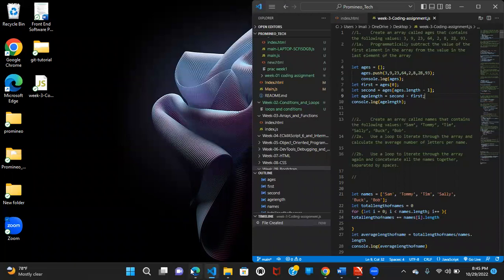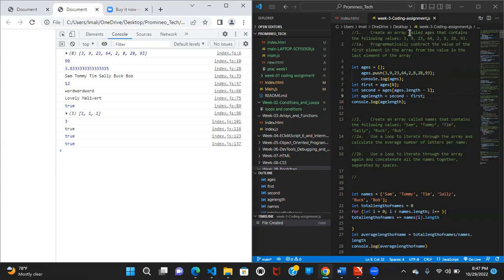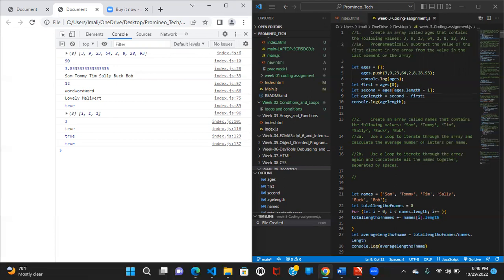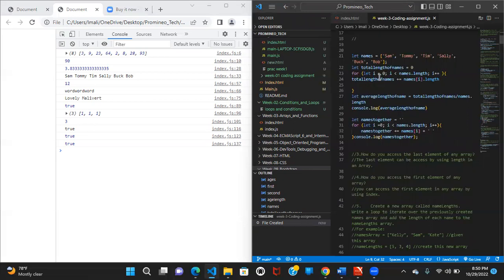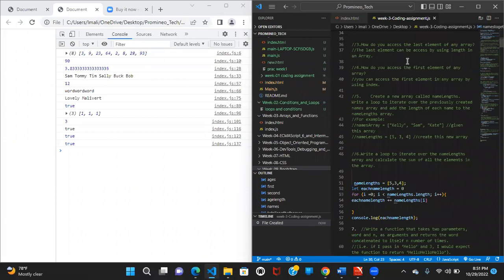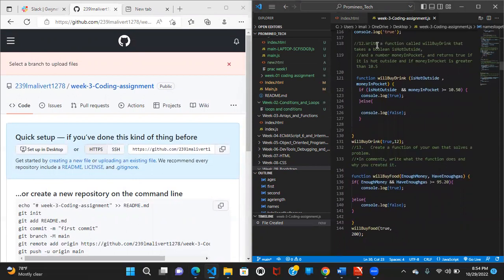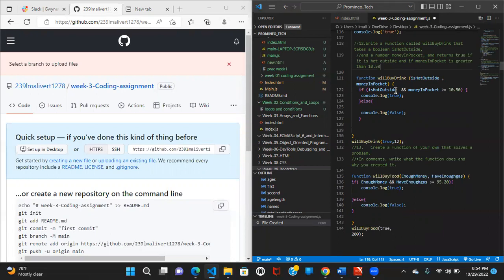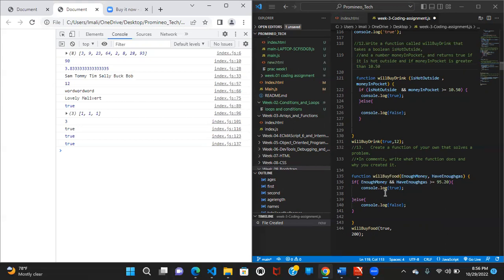Week 3 Coding Assignment